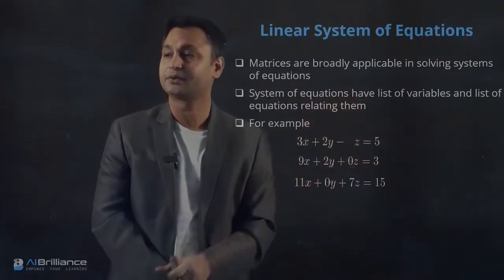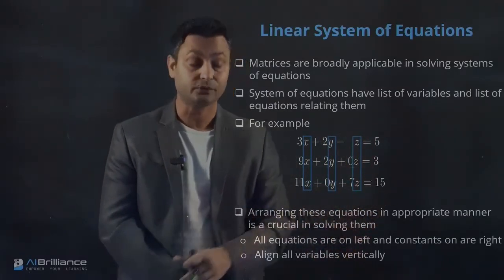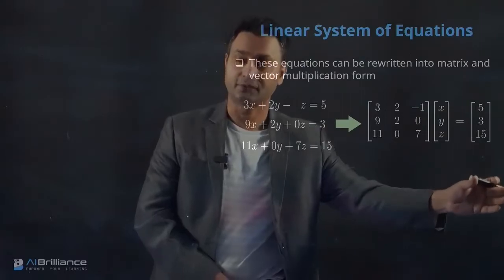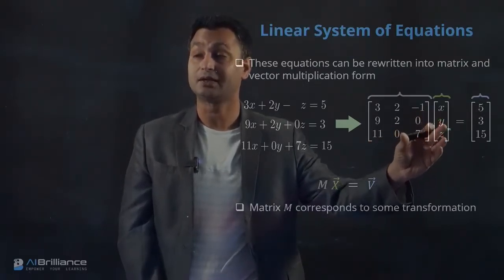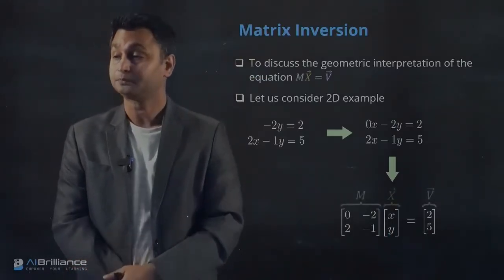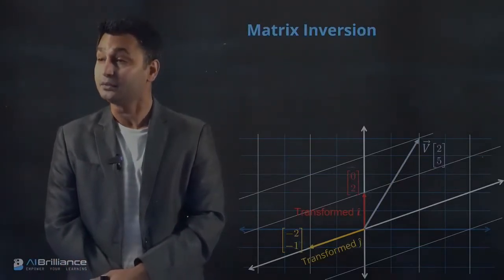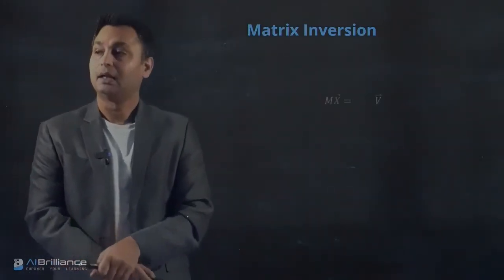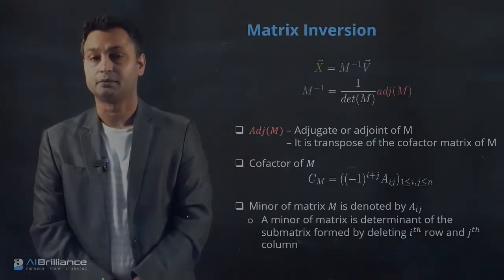Linear system of equations